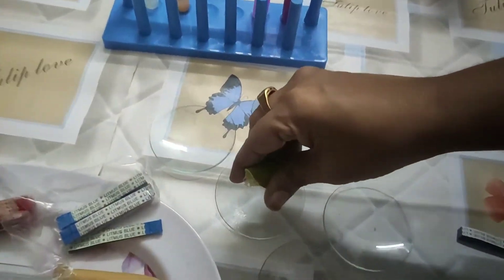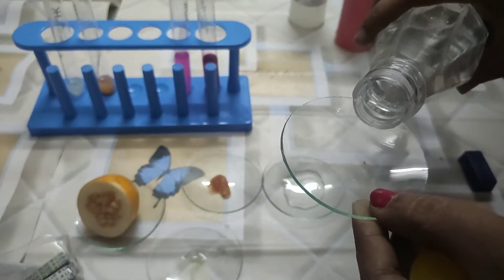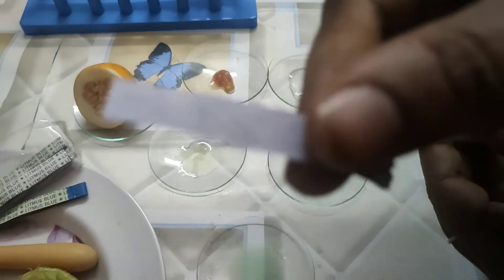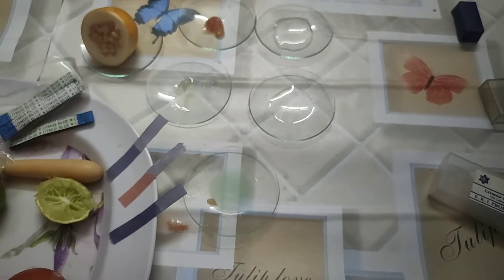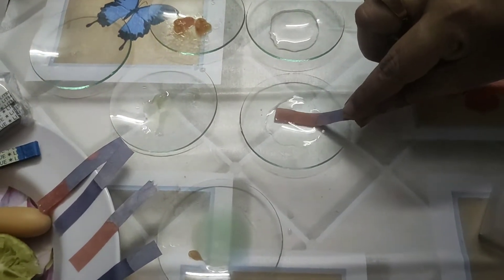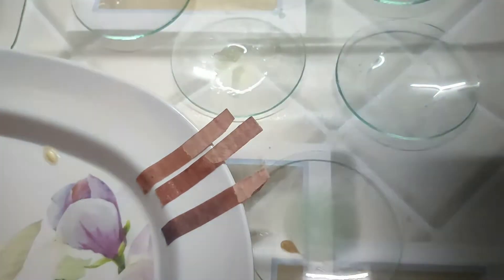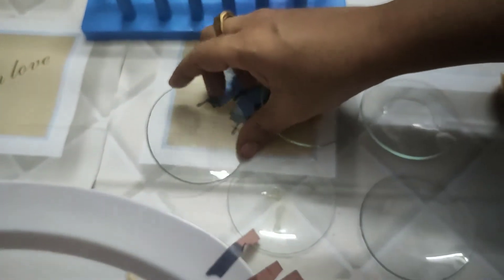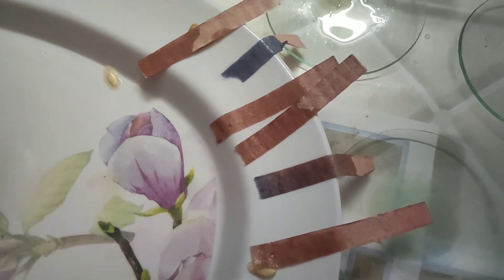Acids and Bases/ litmus test/ Blue litmus to Red/Red litmus to Blue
In this video, I shown total activity, how to test acid and base using litmus paper.
Blue litmus change to Red in acidic substance.
Red litmus change to Blue in basic substance.